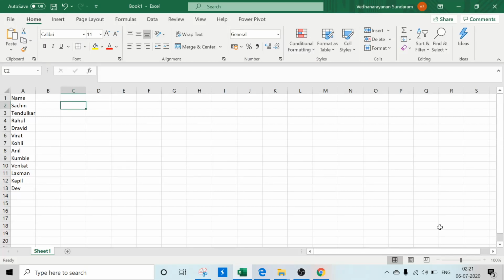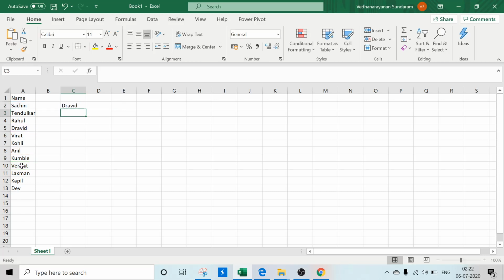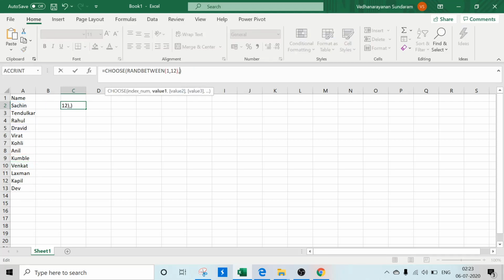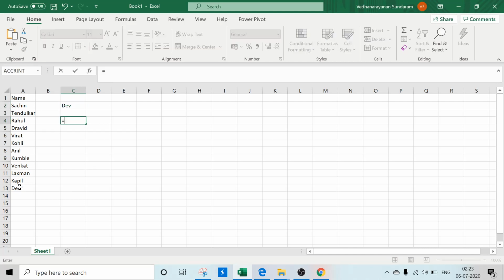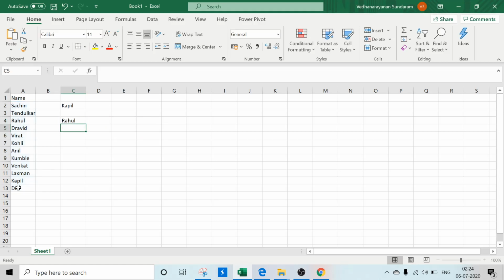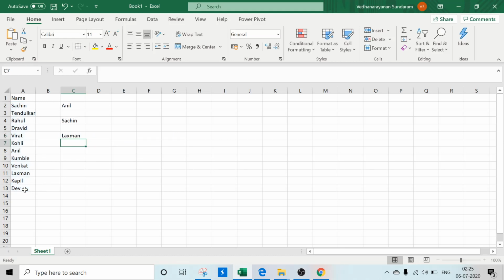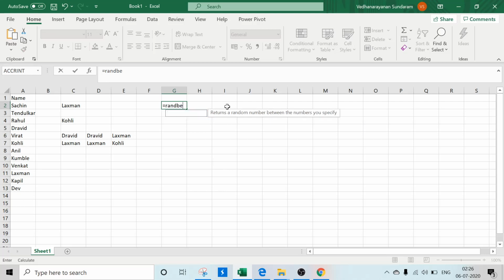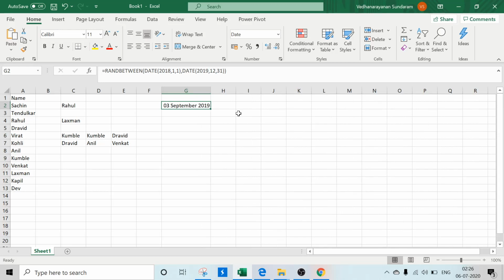How to generate random text / name and random date values in Excel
In this video we are looking at how to generate a random text (or name) value in three different ways - Choose, Index with randbetween and Index with Randarray functions. Then, we will look at how to generate random date value with help of randbetween and date functions.
Please check the following pages for the step by step tutorial on this topic